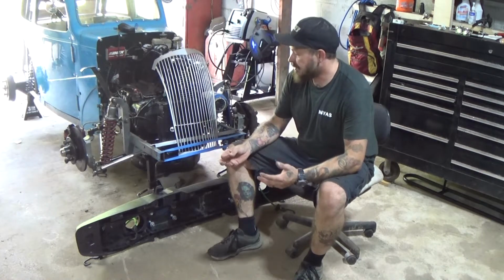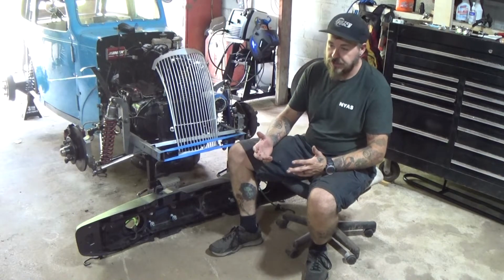Petty Chevy Smashcut #4 - Smashasaurus REX | Street legal legends car | New Yankee Auto Systems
Petty Chevy build series episodes 16 and 17 are smashed together for a quick recap and update of the most recent released progress. The smash cuts are my opportunity to practice video editing and provide extra content for y'all to enjoy!